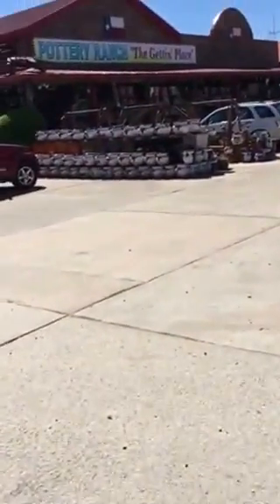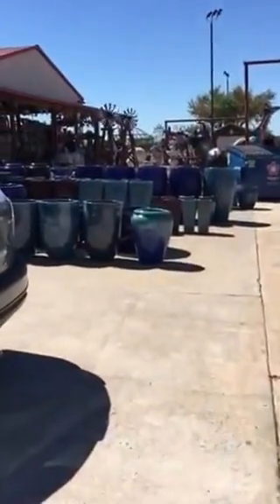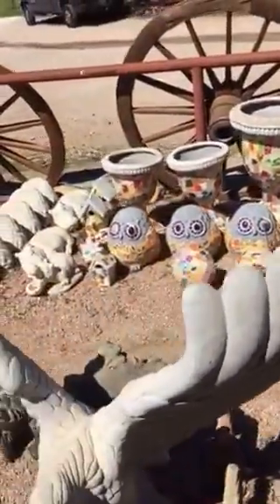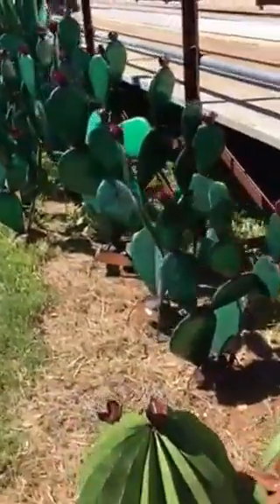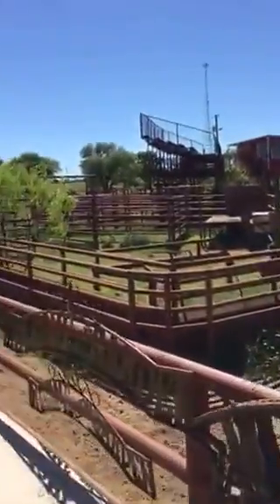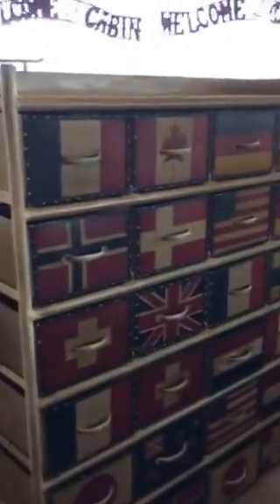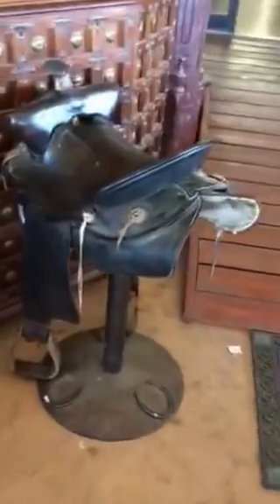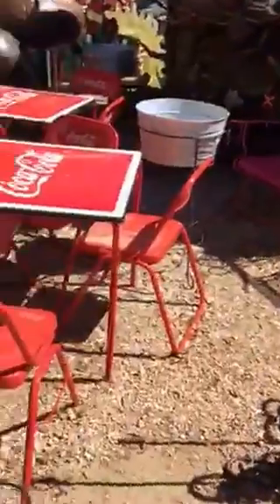A trip to Pottery Barn in Marble Falls Part 1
Traveling Across Texas With Tammy